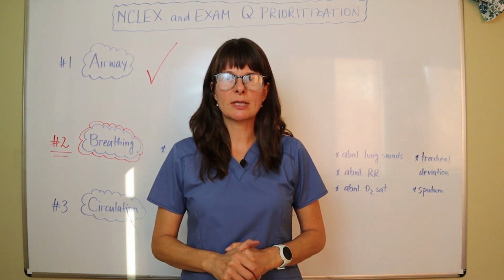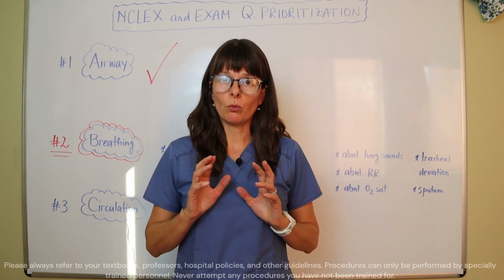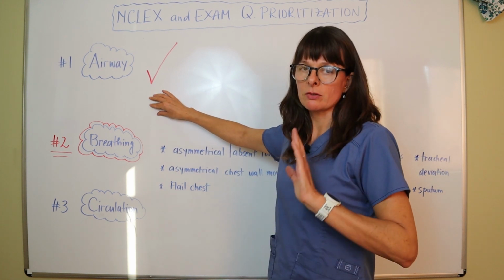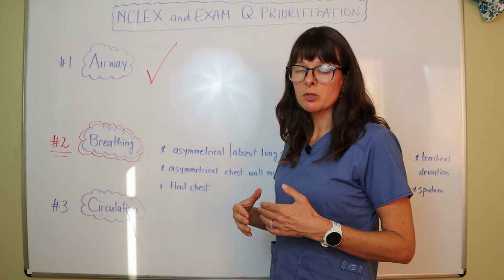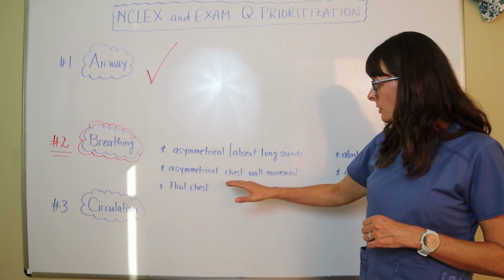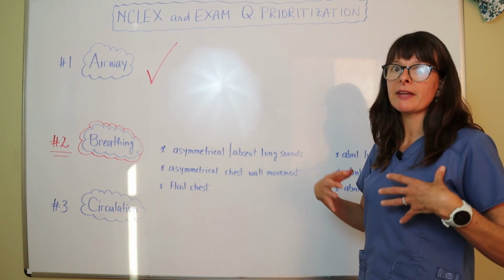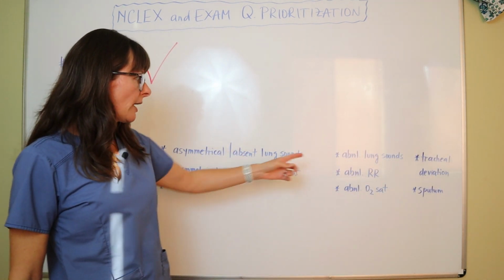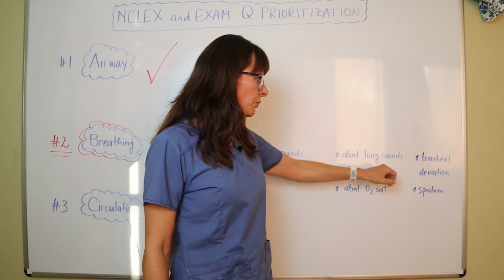NCLEX prioritization: ABCs - BREATHING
This video explains terms that are commonly used to describe issues with the patient's breathing on NCLEX and classroom exams. Focusing on the ABCs will always take priority, so make sure to follow your prioritization in the order of A, then B, then C.